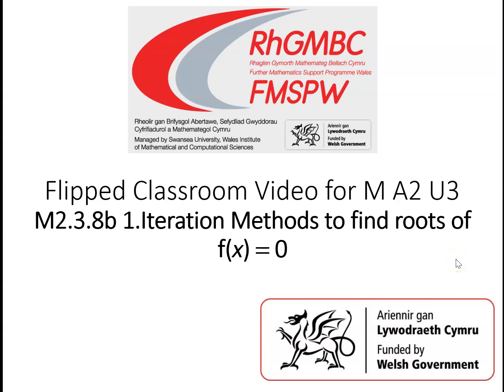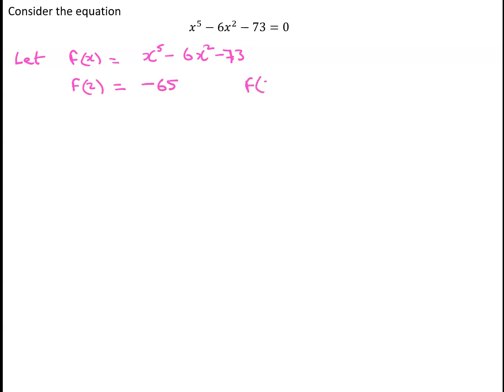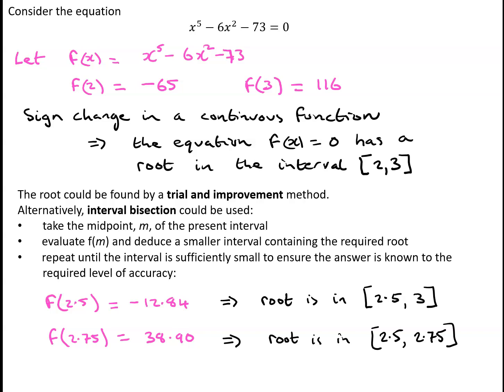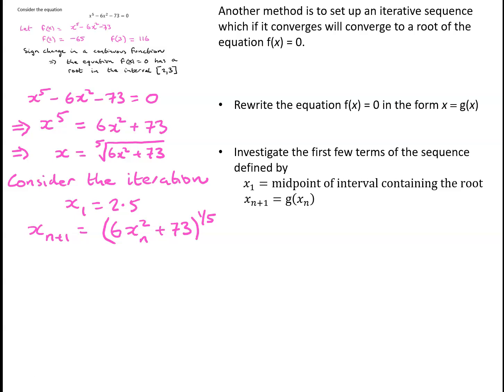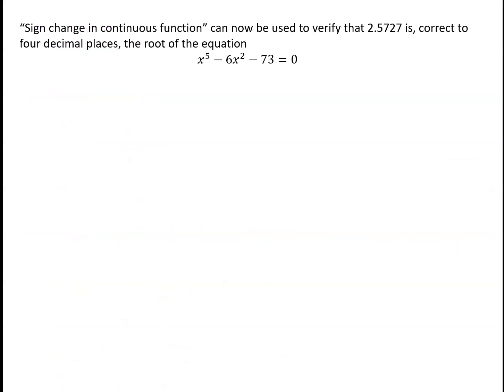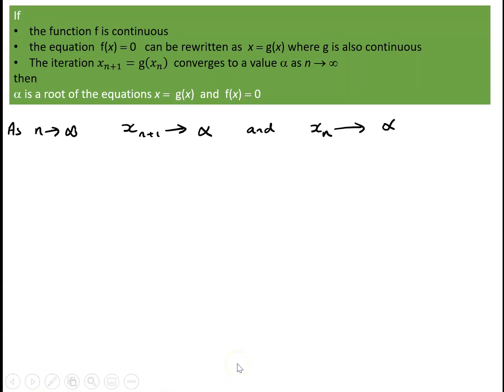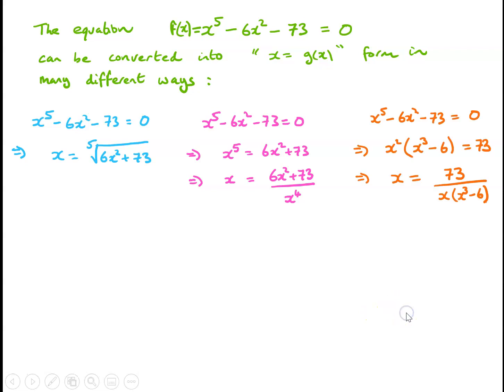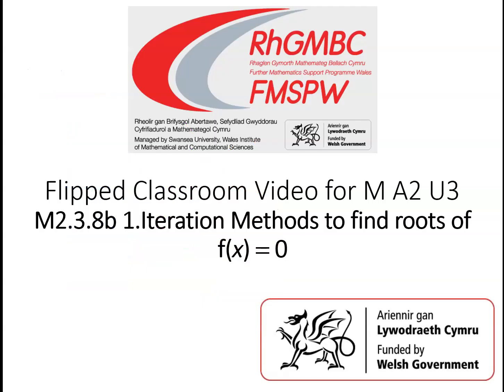M2 3 8b 1 Iteration methods to find roots of fx=0